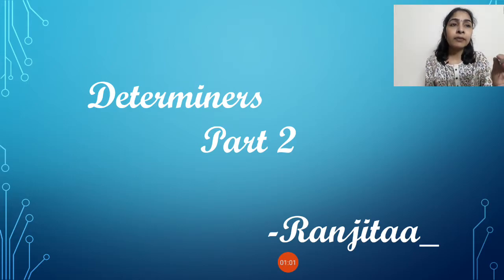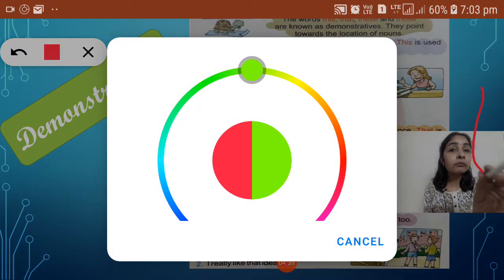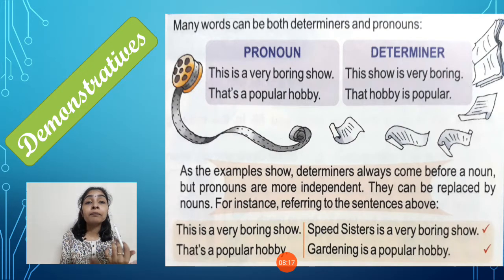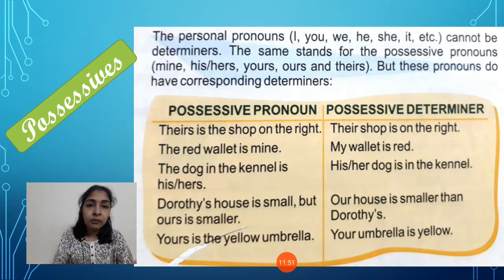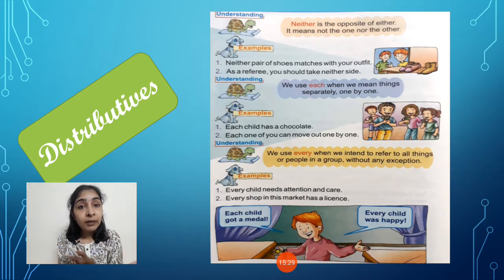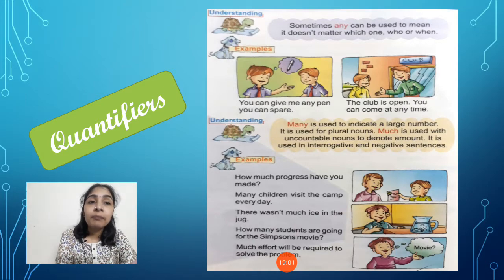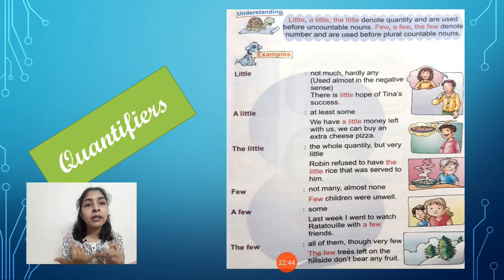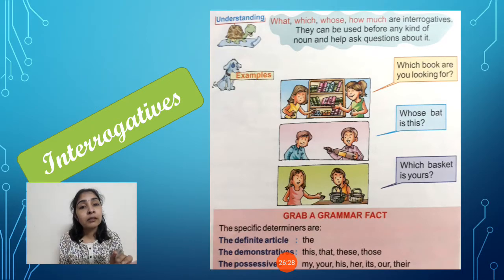Determiners Part 2